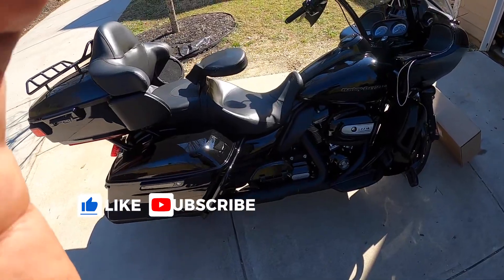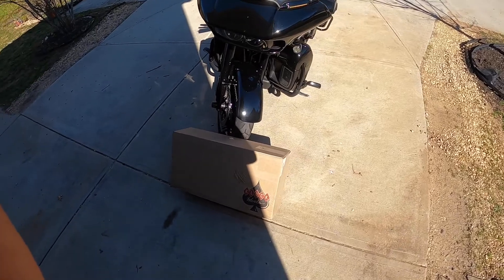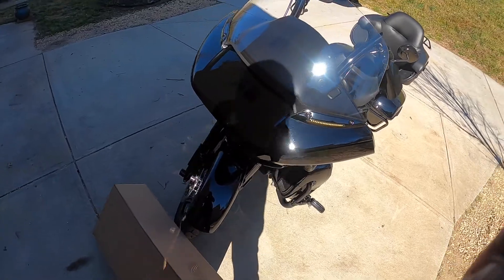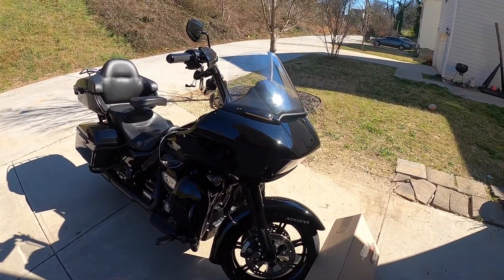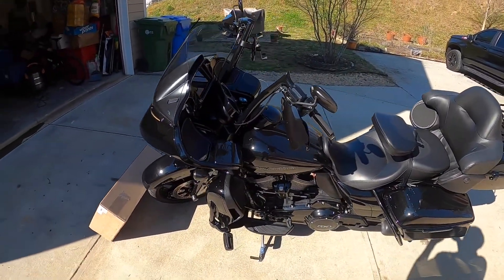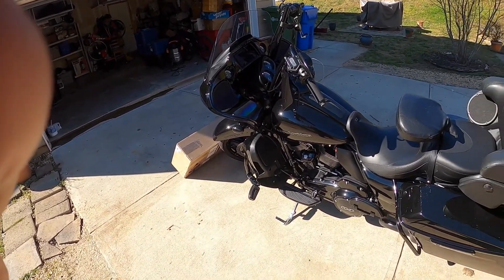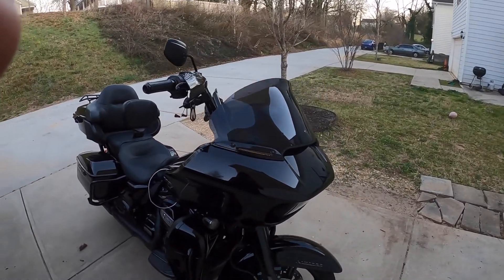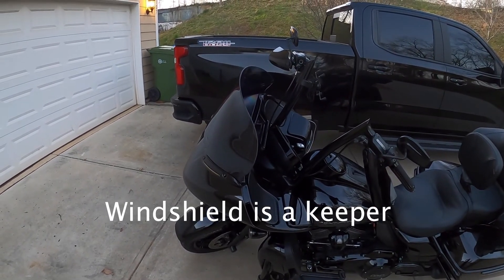New windshield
Klockwerks Protour Windshield.